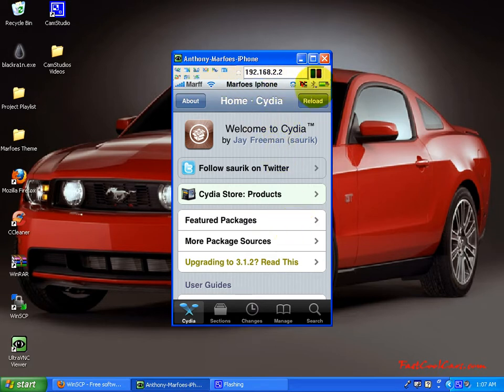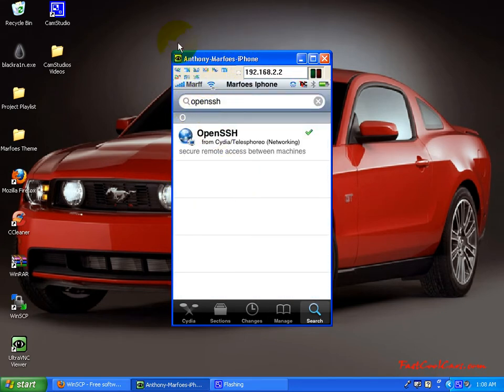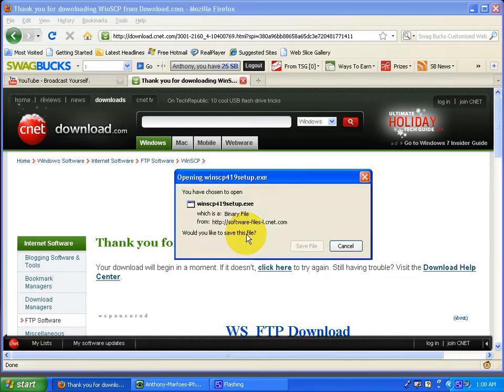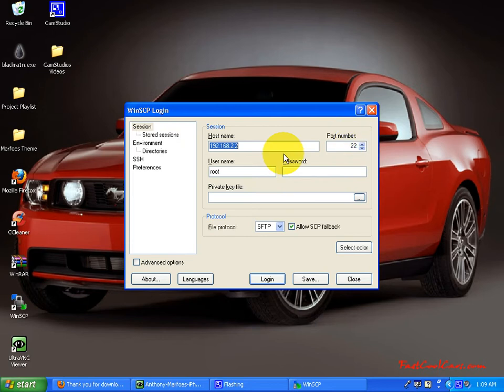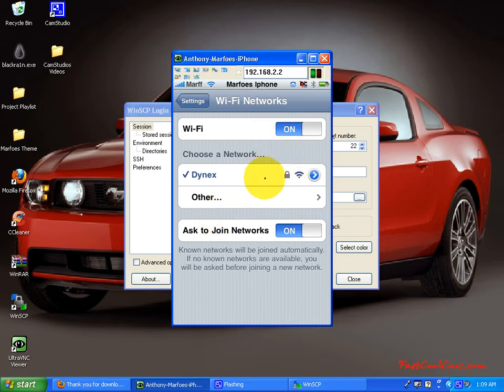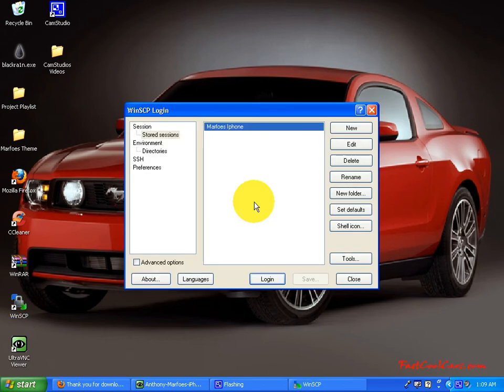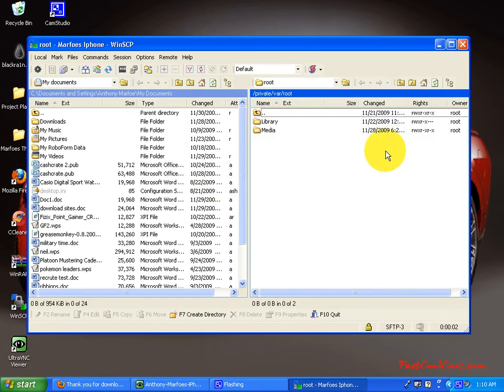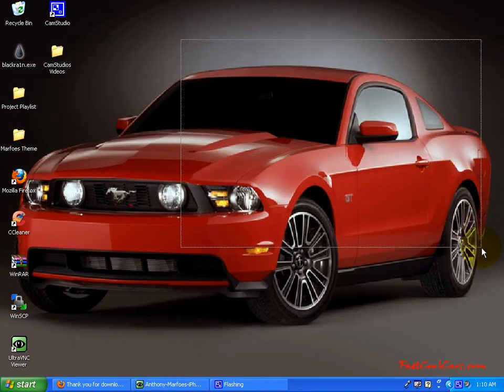How to SSH into your iphone or ipod using winSCP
In this video i will show you how to ssh into your iphone and ipod touch

Download winSCP

Once in winSCP

host name: Ur IP address
User name: root
Password: alpine